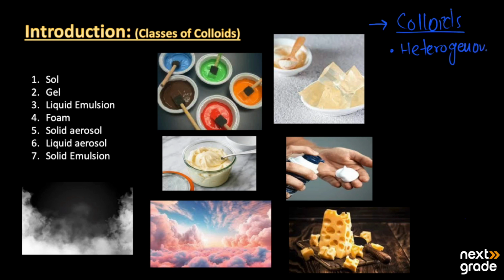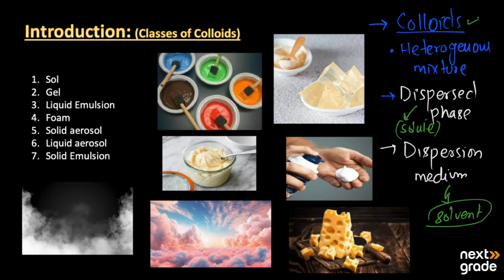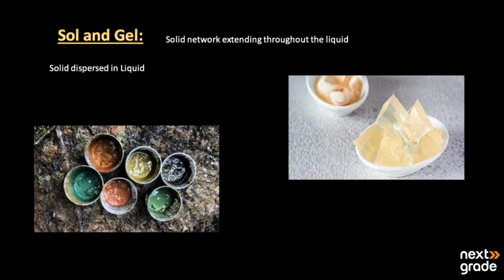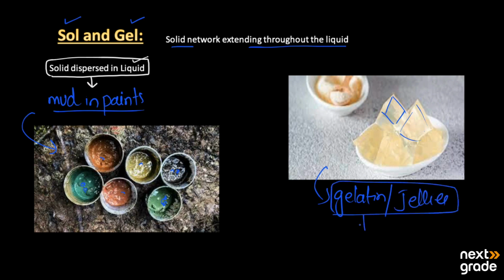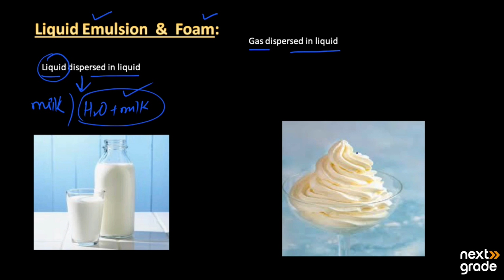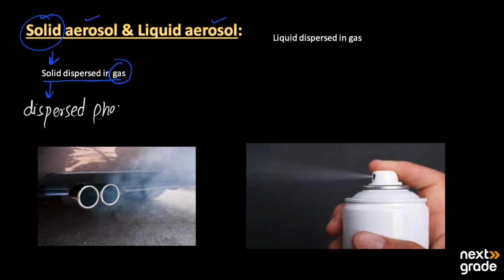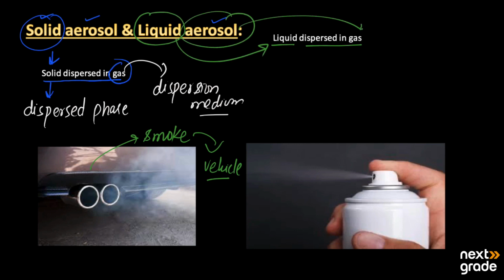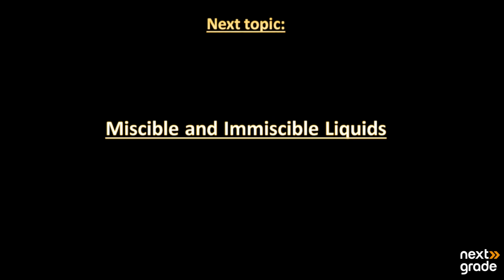Classes of Colloids: An Insight into Particle Dispersions | Grade 9 Chemistry | Lecture 19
Delve into the fascinating realm of colloids as we explore their various classes and the distinctive characteristics that set them apart. Learn how these colloidal systems are classified based on particle size and dispersion medium.